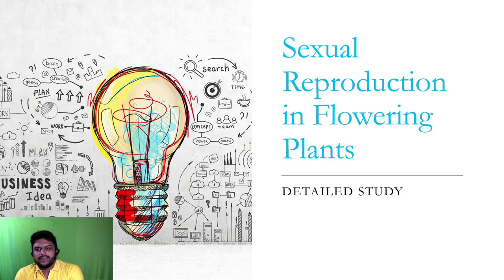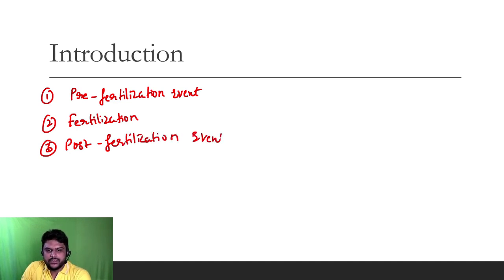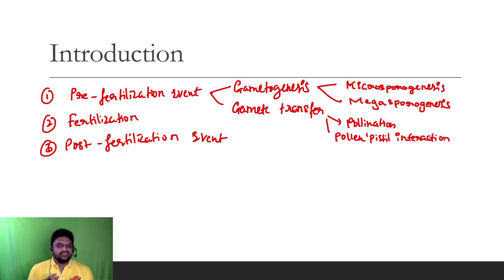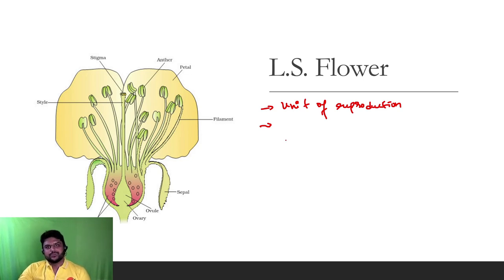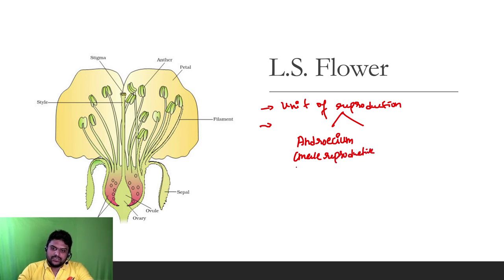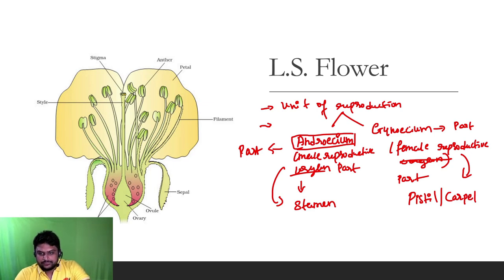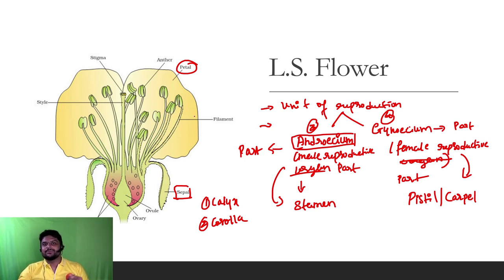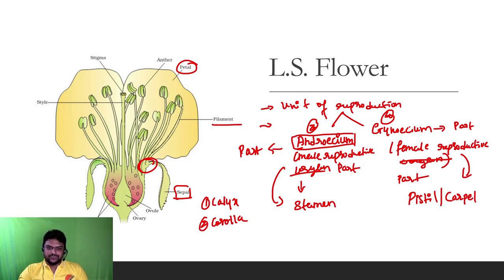Sexual Reproduction in Flowering Plants Part 1